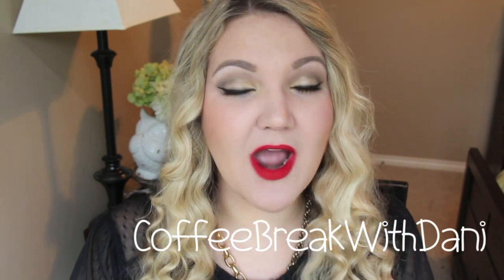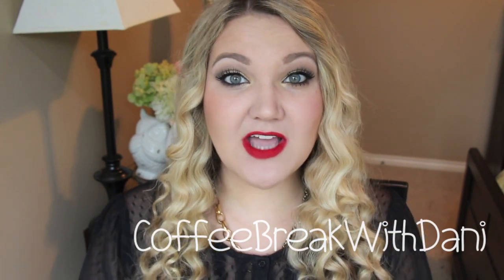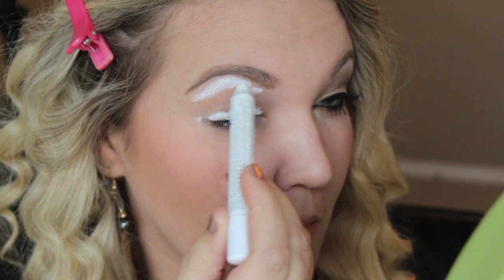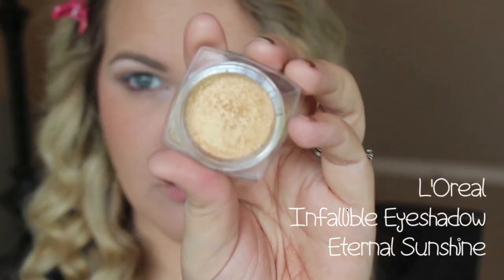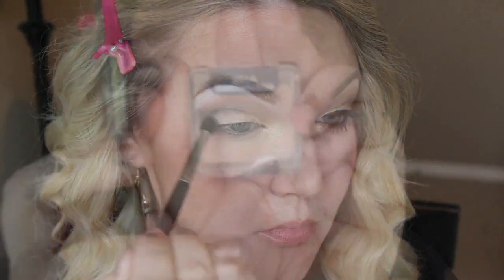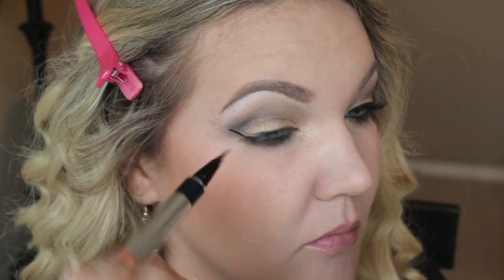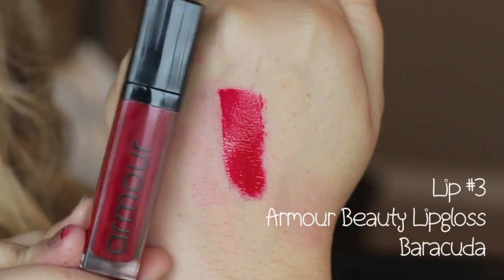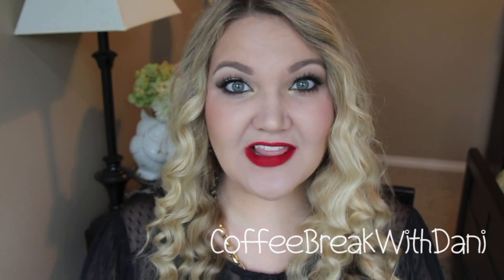★TUTORIAL: HOLIDAY GLAM | RED LIP OPTIONS★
NEW Videos Every M,W,F & More!

Eyes: NYX Milk, Urban Decay NAKED Palette, L'Oreal Infallible Eternal Sunshine
Lips: #1 FLIRT Ace, #2 Jordana Rock N Rouge, #3 Armour Beauty Barracuda, #4 MAC RiRi Woo, #5 Covergirl Hot
Cheeks: Tarte Amazonian Clay Blush Natural Beauty
Foundation: Estee Lauder Double Wear Fresco
Nails: Essie Penny Talks
Jewelry: Twisted Silver Necklace (Vintage)
Brushes Used: Sigma Extreme Color Payoff Kit & The Perfect Blend Kit

★SIGMA| Affordable Brushes
I LOVE all my Sigma Brushes & Highly Recommend them! Specifically the PREMIUM KIT

For |Dial-A-Smile| Whitening Kit
★Quick Easy On the Go Whitening- Code: Lola29
 2 pack Super Booster Pen or
 2 pack Zero Pen from Whitening Lightning for  $29.00.

FAV HAIR TOOLS:
★NuMe TOOLS
$110 off curling wands & flat irons